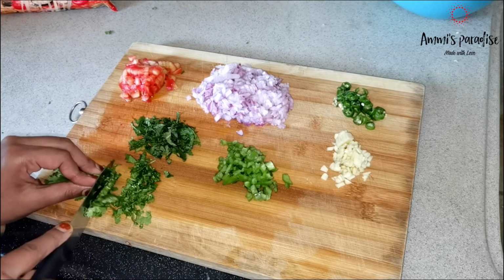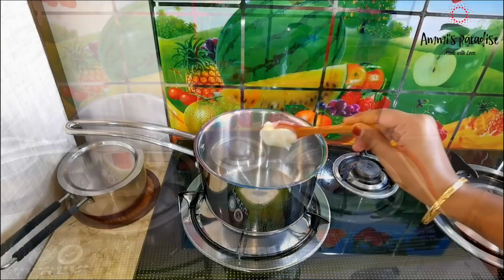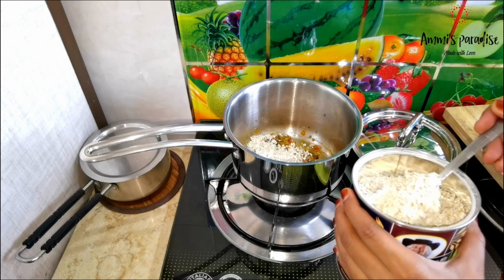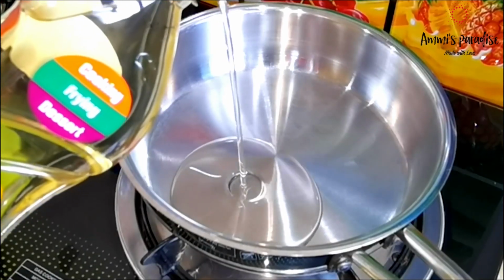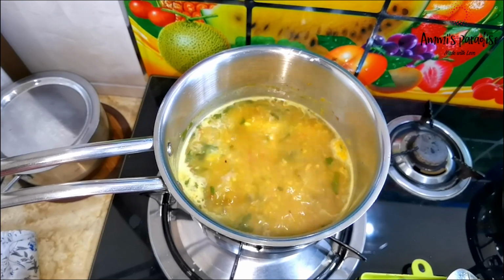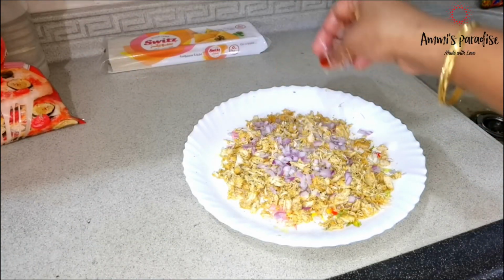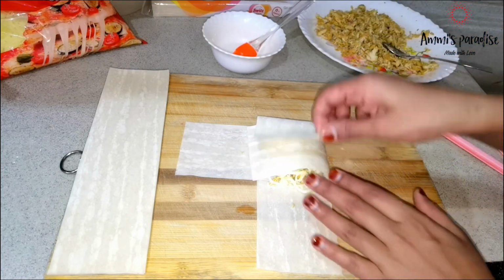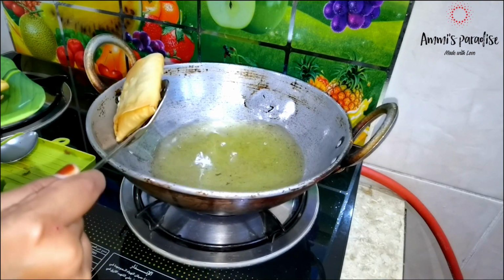Iftar Vlog| Chicken Cheese Box Patties| Oats Soup| Roohafza Drink with Milk